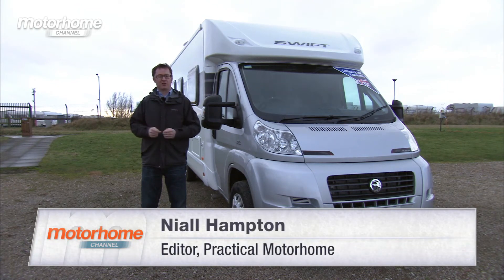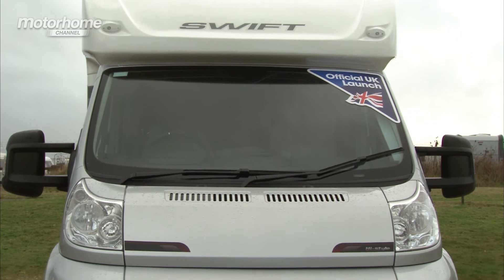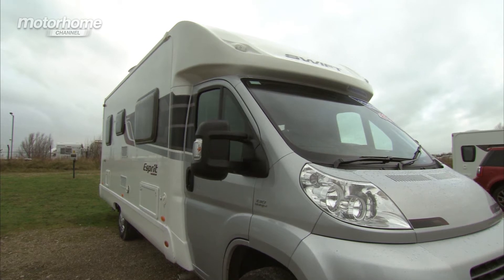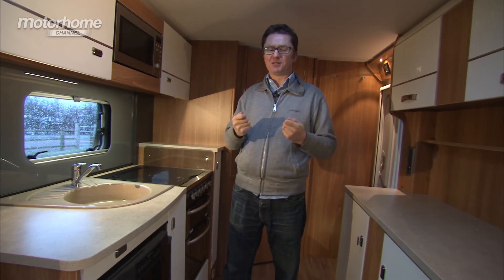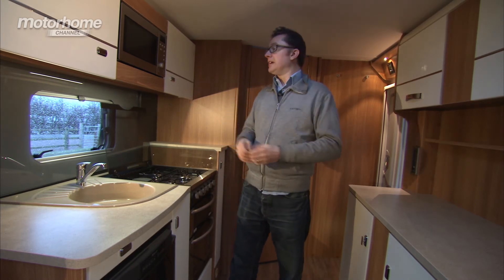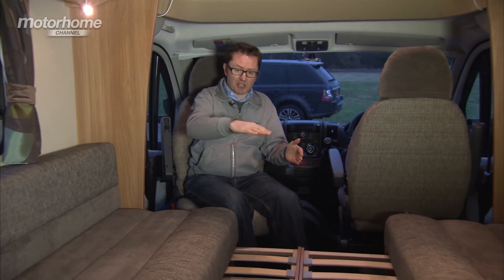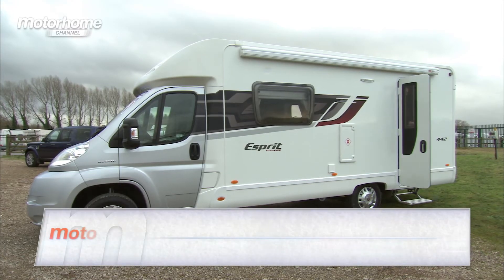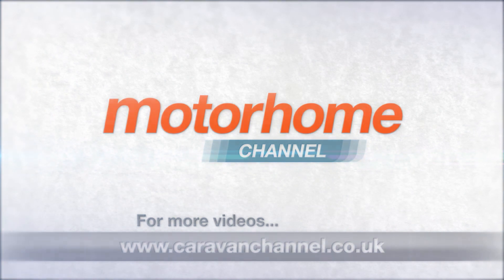MHC S04E14 - NEW MODEL REVIEW Swift Esprit Hi Style 442